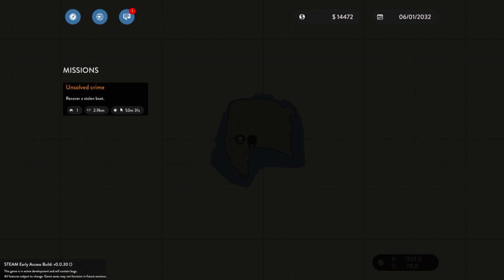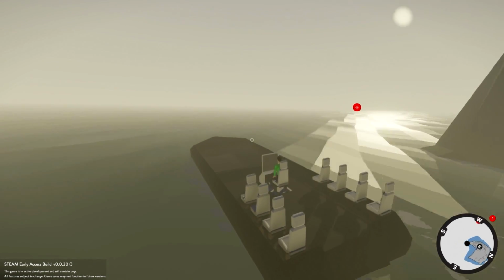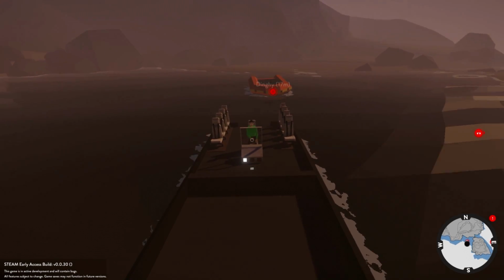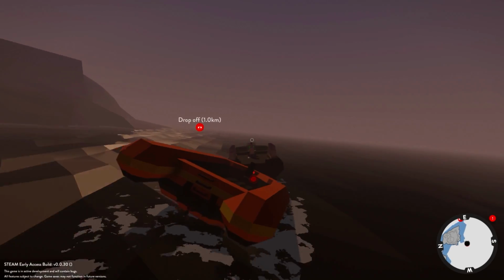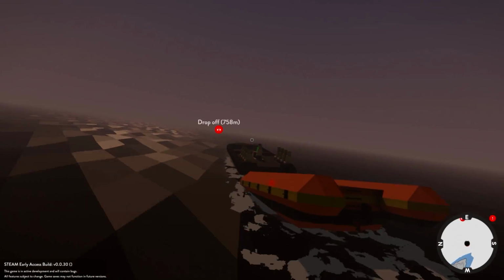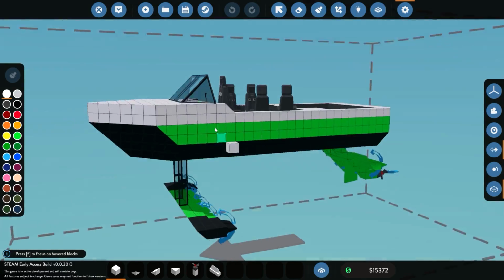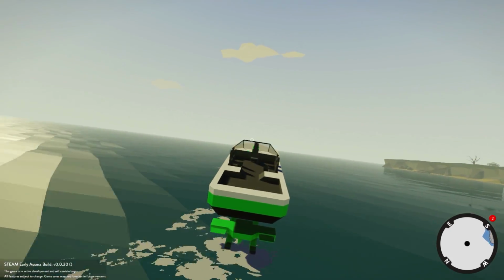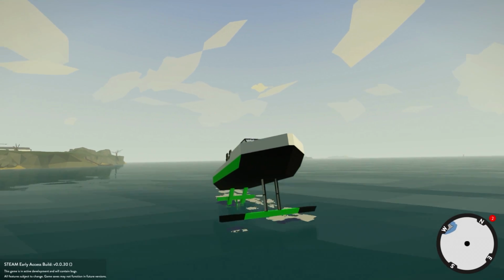High Speed Hydrofoil! (Stormworks: Build & Rescue #03)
Back in Stormworks with a hydrofoil boat and new Alpha 2 updates!

Stormworks: Build and Rescue is the game where you design and pilot your own sea-rescue service, in a rich and dramatic physics playground.

Take your custom-designed, block based and programmable vehicles into fierce oceanic storms. Plan and execute thrilling rescues in a variety of challenging crisis scenarios. Export and share your meticulously designed vehicles with others.

"Bumba Crossing", "Carpe Diem", "District Four"